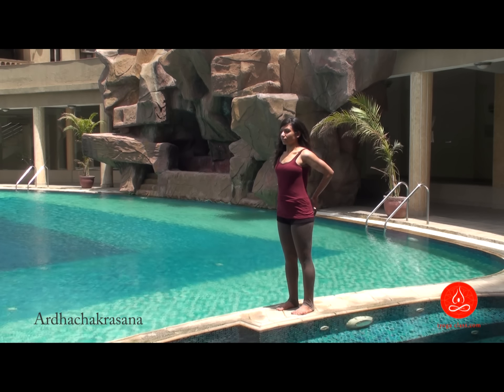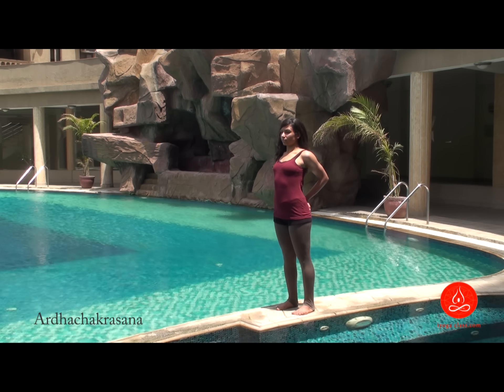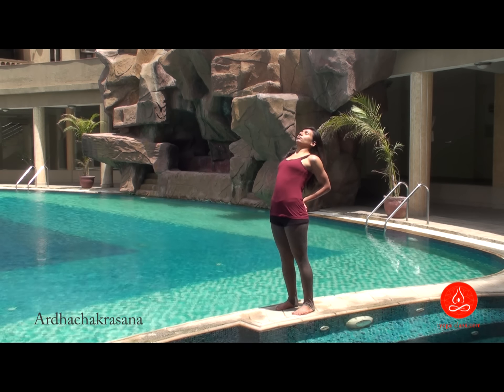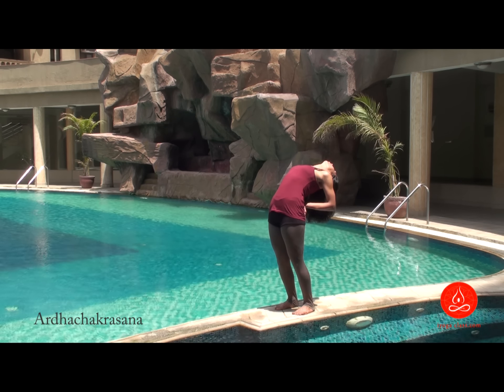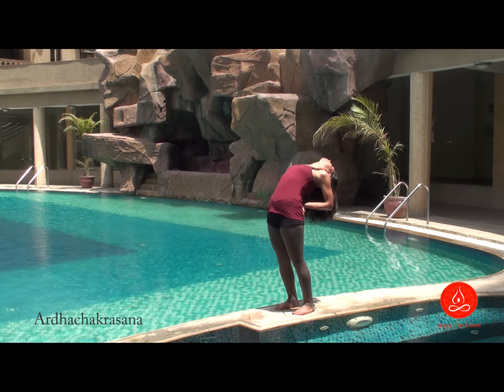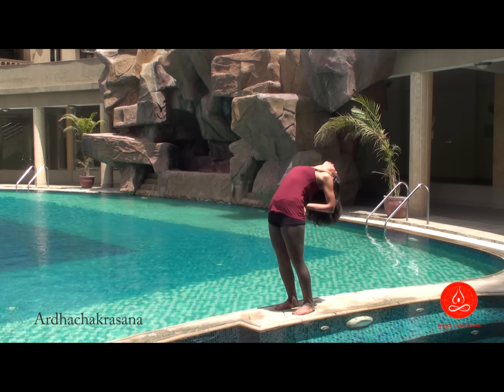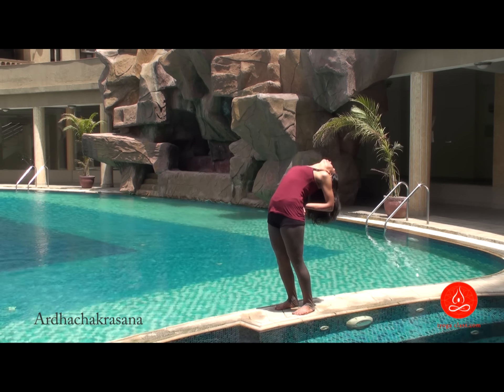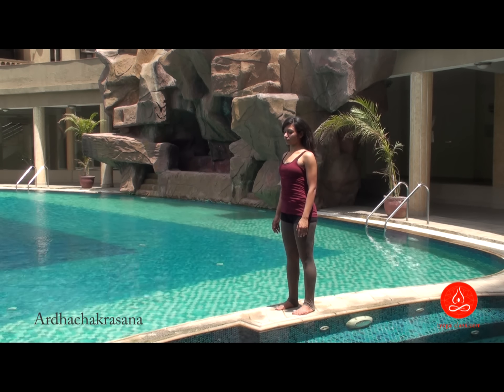Ardhachakrasana, Half wheel posture yoga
The half wheel pose helps to develop concentration and coordination, helps to balance the body and gives strength to the spine.